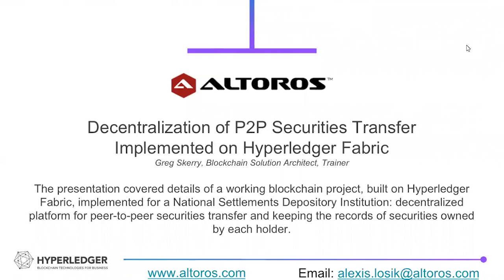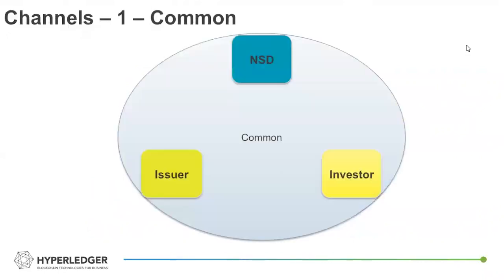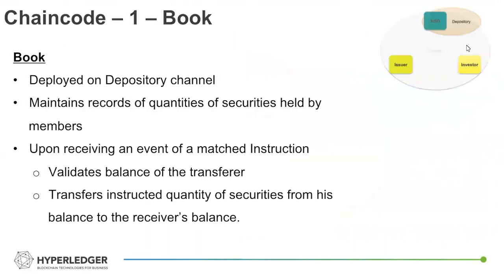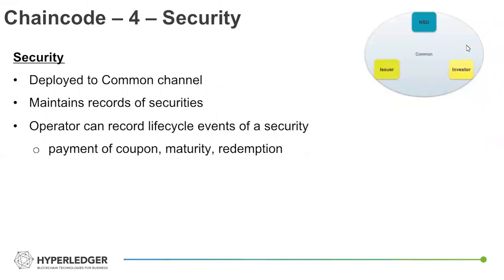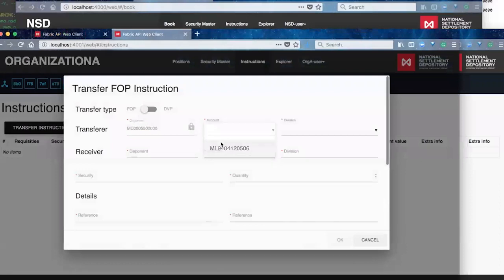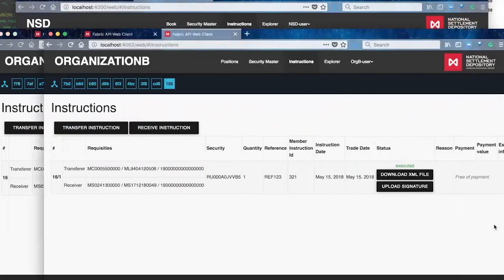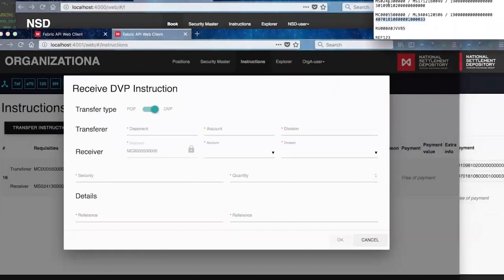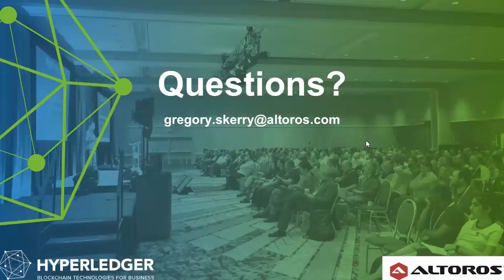Hyperledger Demo (NSD)